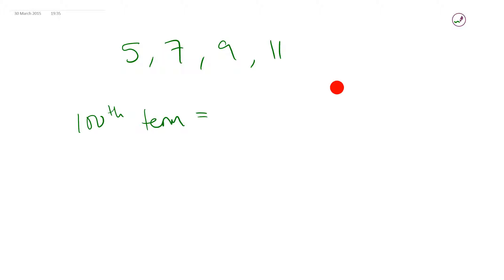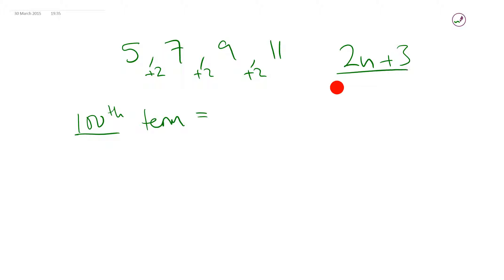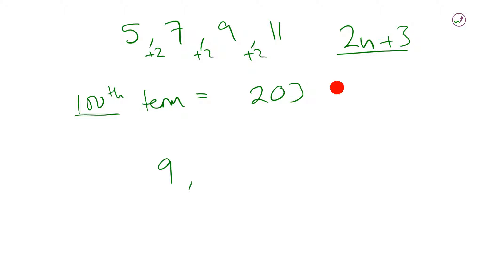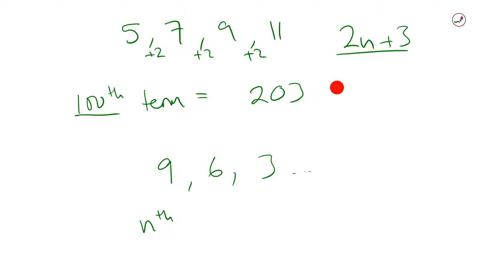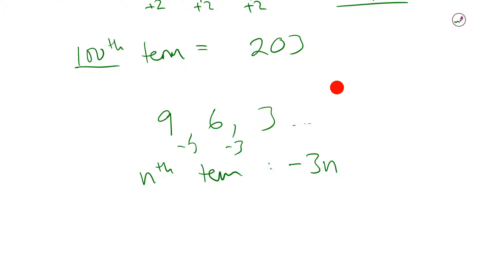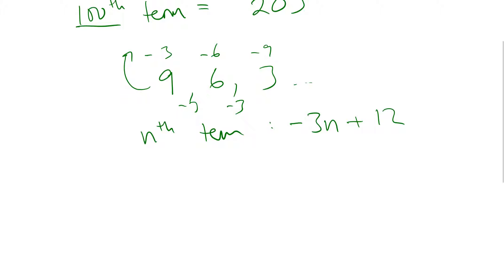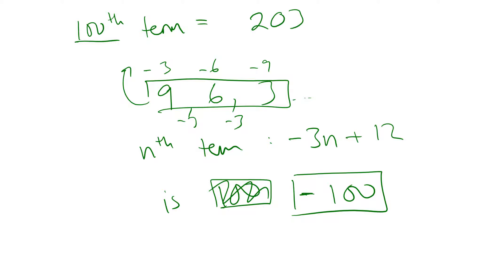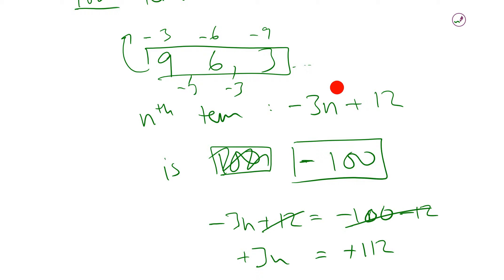Nth terms - Maths lessons with a GCSE A grade student (Maariya)